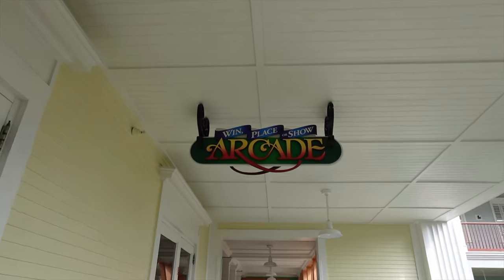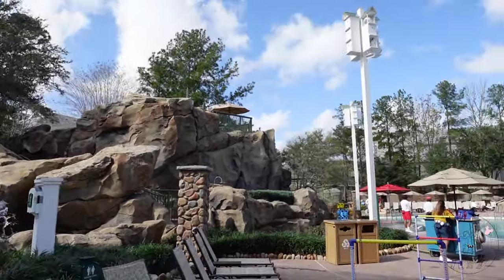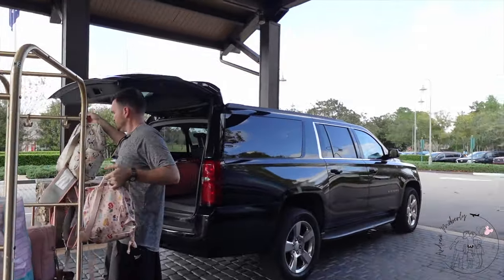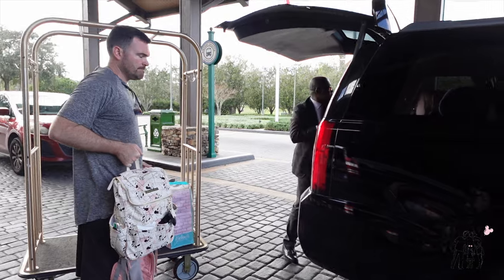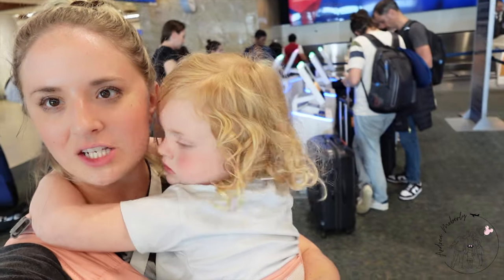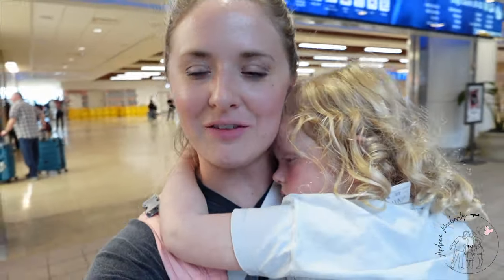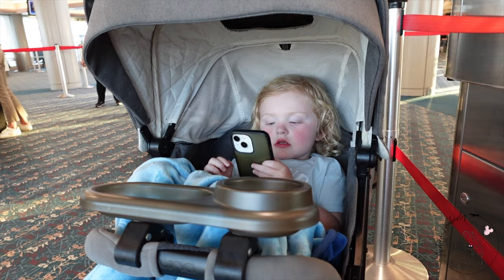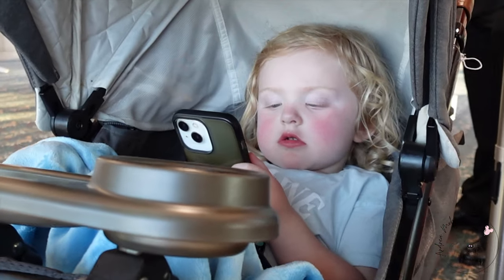DISNEY WORLD Travel Day | Saratoga Springs Resort | Disney Departure Day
Here we go again! Here is another ride on a Disney World Travel day, but this Walt Disney World vlog is a big different as we take you along on our checking out of Saratoga Springs, and document our Disney Departure Day! We started the day our exploring Saratoga Springs, and their amenities, playing in the arcade and pool. We then had to be o our way to Orlando International Airport (MCO) via Mears Private transportation. Its not a true Moberly trip without a few delays and stories, but we eventually were on our way through Delta Airlines, with a layover in the Atlanta International Airport.
It was even more of an eventual Disney Travel day as our Disney with a toddler turned into Disney with a sick Toddler. She was pitiful But we managed and made it home safely from Walt Disney World 2024 thanka to Delta!

🎀Annie’s Travel Essentials
Drawing pad
Magnetic puzzle
Disney Magic Band protectors

💖Stroller Accessories:

Stroller caddy
Stroller side sling
Stroller hook
Lunch box
Stroller fan
Secure a Toy
Stroller rain cover

🔌 Electronics
Portable charger

✨Amazon Favorites
Apple Airtags
AirTag Bracelet
Airtag hidden holder
Minnie Belt bag
Sling purse
Annie water bottle
Disney Encyclopedia
Permanent markers
Airplane pocket
Child water shoes
Child long sleeve under shirts
Reusable ziplock bags
Travel Trouble Game
Travel Uno game

🧳Packing cubes & Organization:
Snacks packing cube
Hair tie organization
Minnie hair clips
Pill travel organizer
Travel contact lens case

👝Toiletries:
Skin repair/First aid
Manicure set
Wet bags
Toddler Portable Toilet seat

Child acetaminophen
Child allergy medicine
Disposable medicine cups
Child multivitamin
Child magnesium/calming vitamin
Child immune boosting/Elderberry
Vitamin C/ Emergen-C
Liquid IV

✅My Fanny Pack:
Passport wallet
Mini/Slim wallet

🎥Equipment
Vlogging Camera
Vlogger Accessory Kit
Battery Charging Set
1 TB SD card
Camera Travel Case
Camera/Phone Tripod
Electronic travel case
MacBook Case